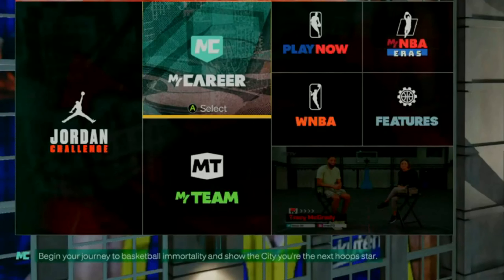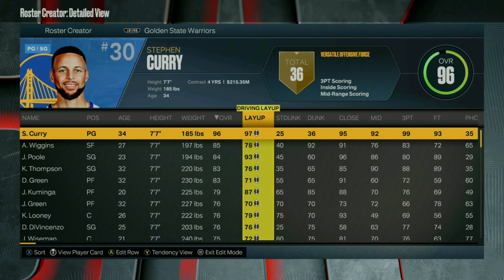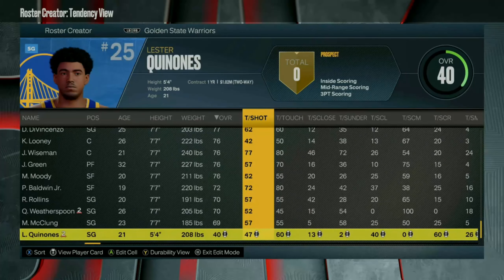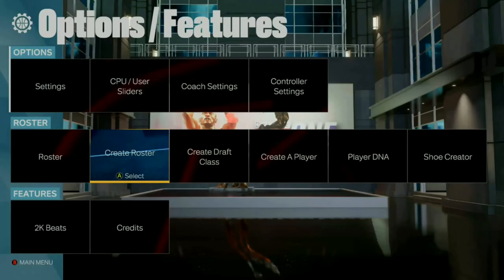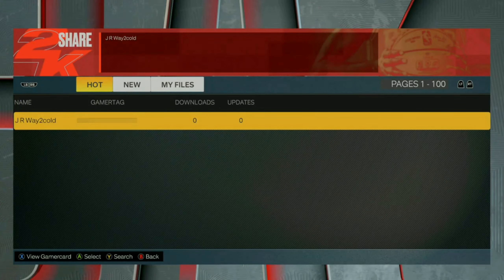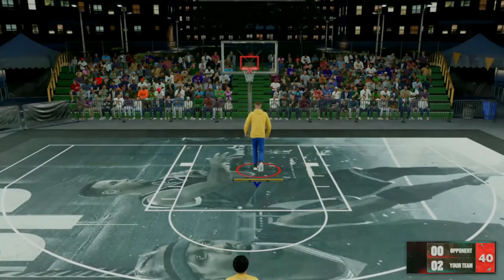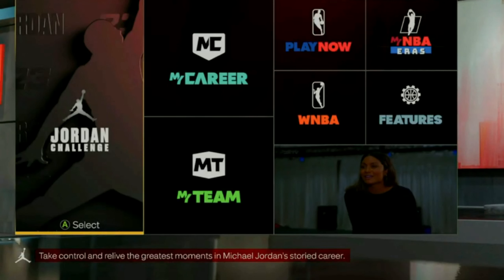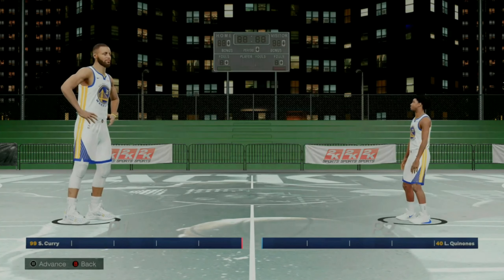*NEW* NBA 2K23 VC GLITCH! 500K FOR FREE! NBA 2K23 VC GLITCH! VC GLITCH 2K23 NBA 2K23 GLITCH